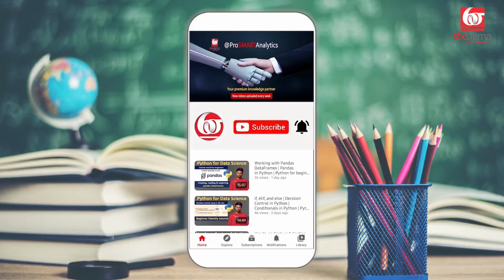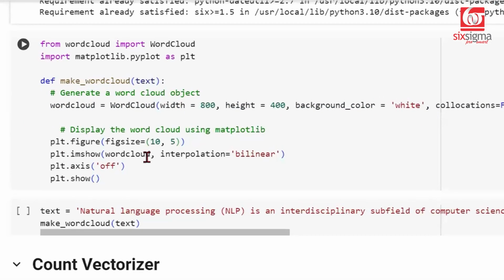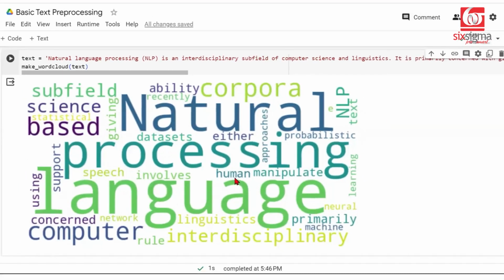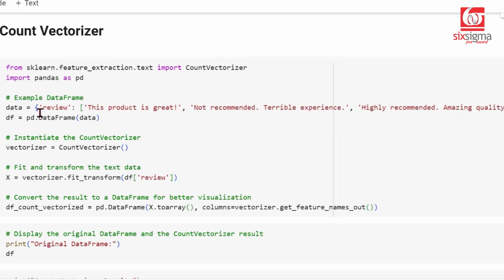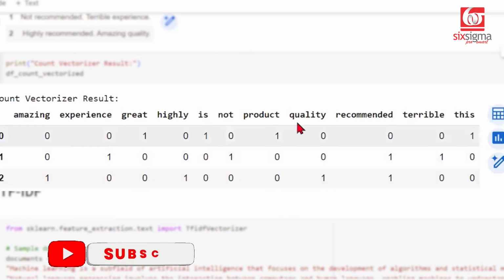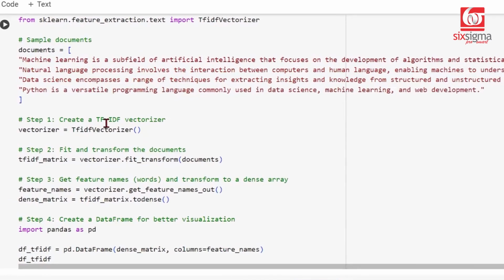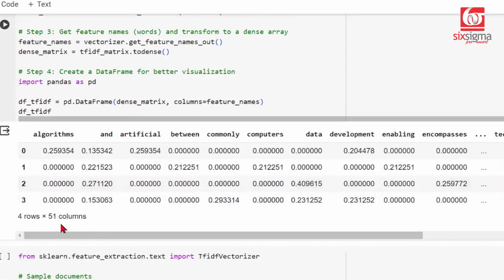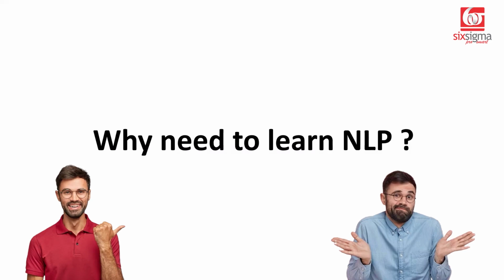Hands-on Text Preprocessing in Python Part 3 | Natural Language Processing basics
📺 In this tutorial, we'll guide you through hands-on Python techniques for text analysis, featuring the word clouds and the transformative power of count vectorization and TF-IDF vectorization! 🎨

🌟 We begin by exploring the word clouds. A word cloud is a visually stunning representation of textual data, where the size of each word reflects its frequency in the corpus. We'll demonstrate how to create word clouds that visually highlight the most prominent words in your text, providing a unique perspective on your data's key themes and trends. 🖼️

🔢 Moving on to count vectorization, a cornerstone of natural language processing (NLP), we'll unveil its role in structuring unorganized text data. Count vectorization converts text into numerical form by counting the occurrence of each word in the corpus. You'll learn how this process transforms text into a structured format that can be easily processed by machine learning models, unlocking the potential for in-depth analysis. 📊

🔠 Next, we'll delve into TF-IDF vectorization, a sophisticated method that goes beyond word counts to measure the importance of words in a document relative to the entire corpus. TF-IDF considers both the frequency of a word in a document and its rarity across the corpus, offering valuable insights into the significance of words in context. You'll witness how TF-IDF enhances the understanding of textual data by emphasizing the unique characteristics of each document. 📈

👩‍💻 Happy Learning!🚀